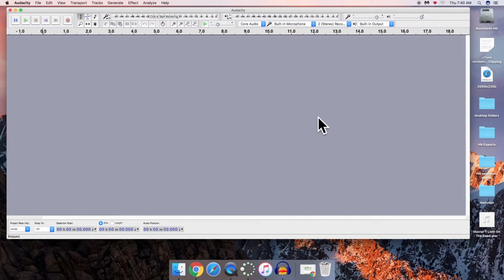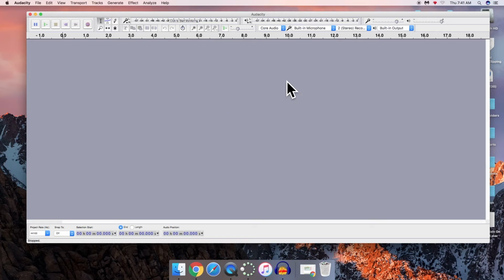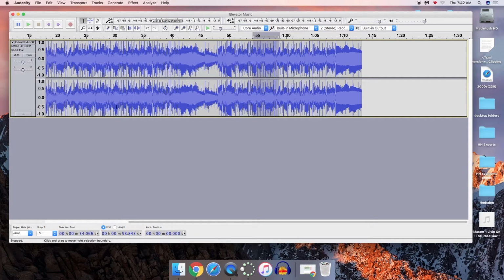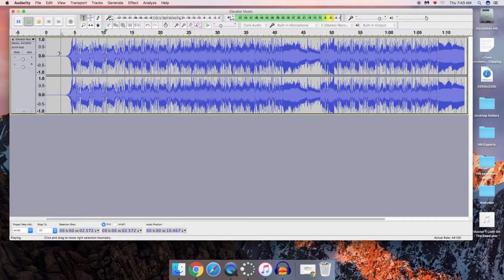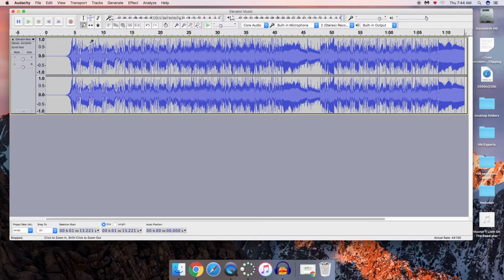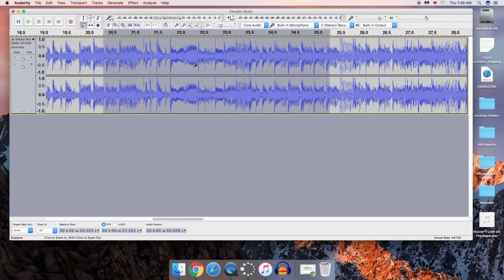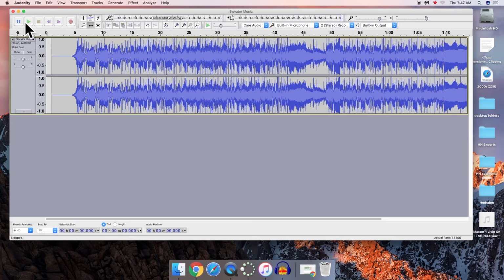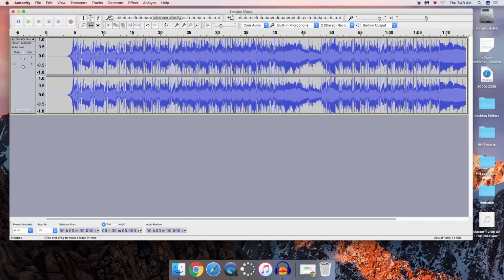Lightning Learning Lessons - Intro to Audacity